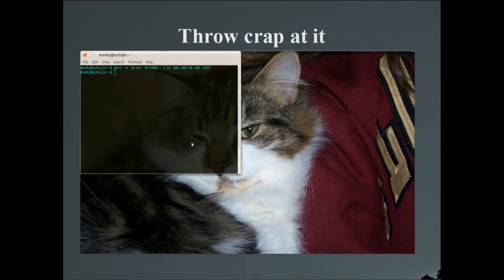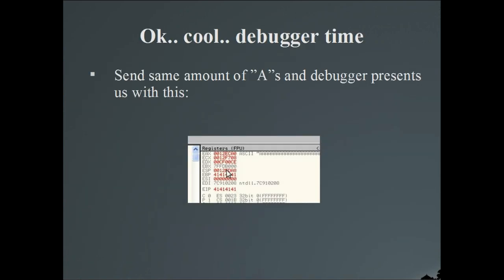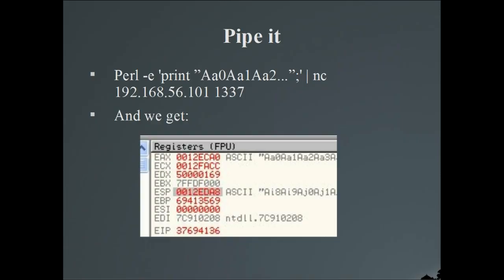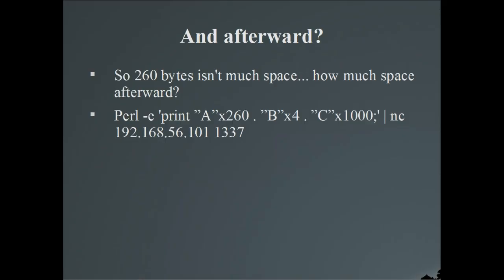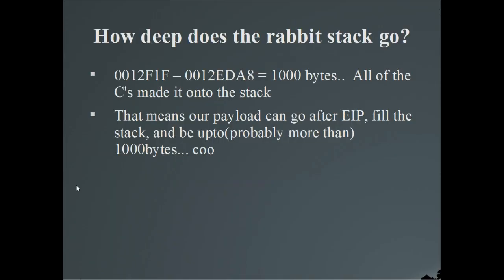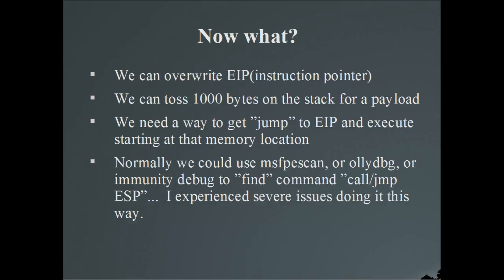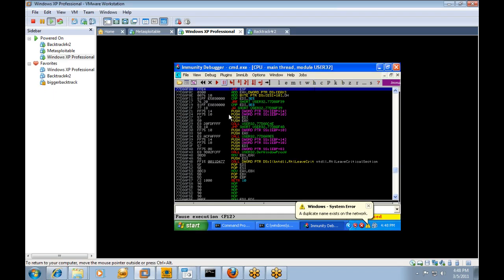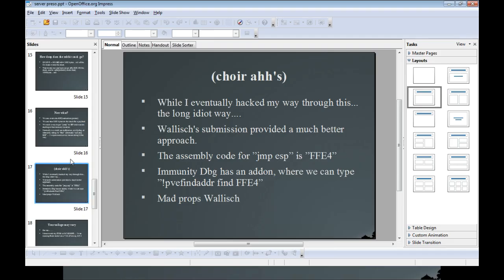Metasploit Unleashed Week 2 Mookie Guest Screencast